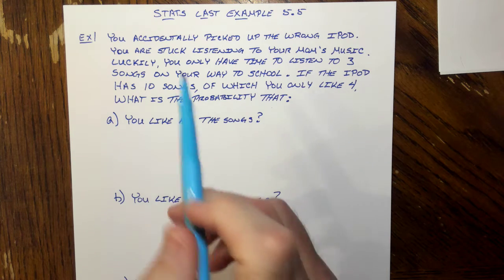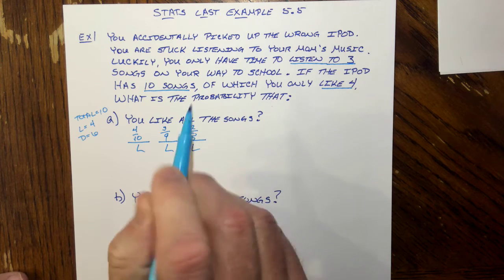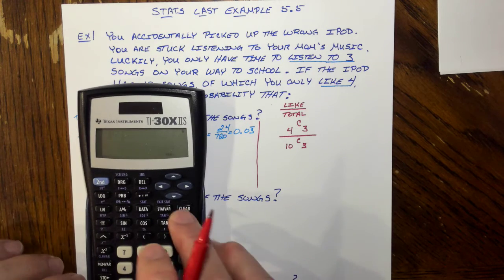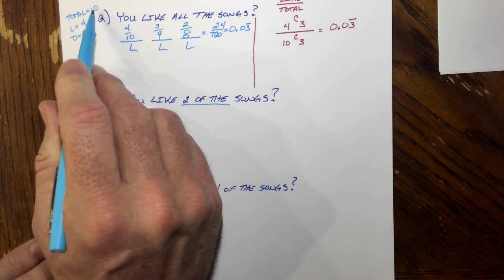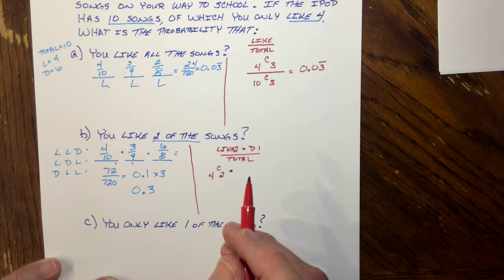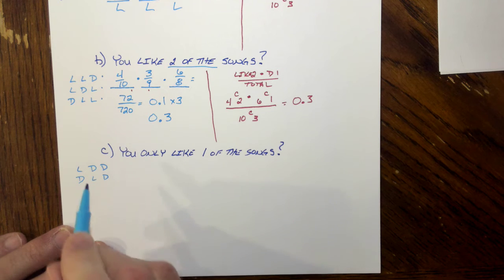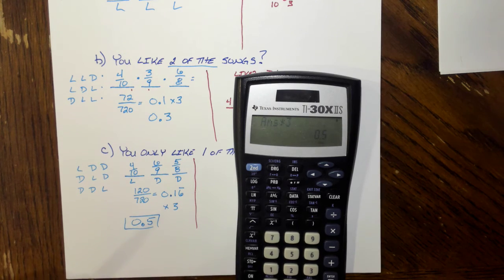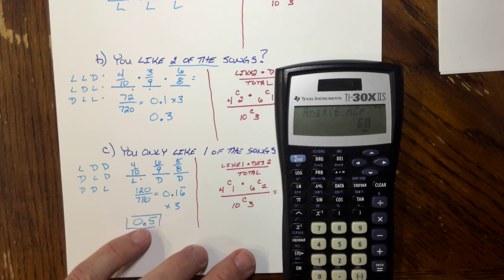Stats Ch 5 section 5 last example